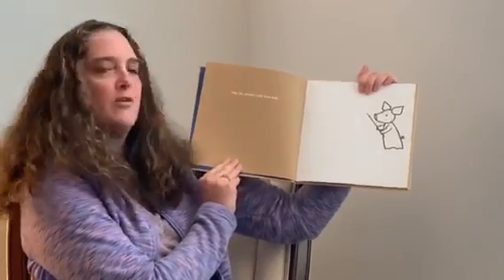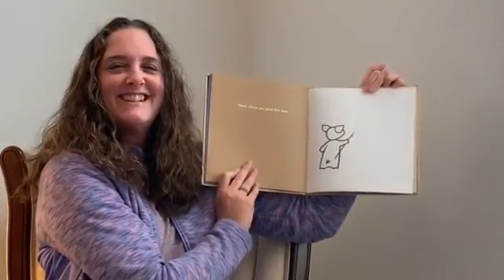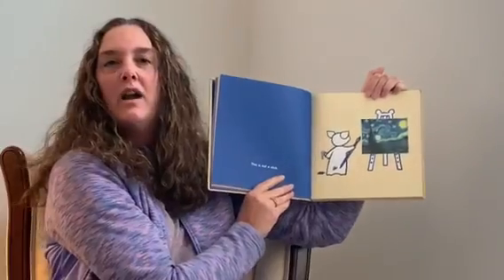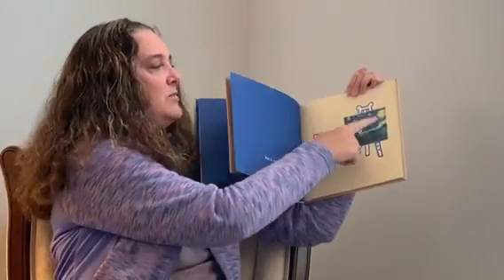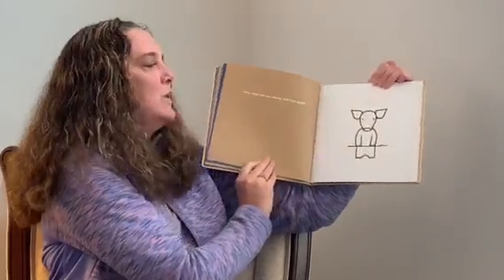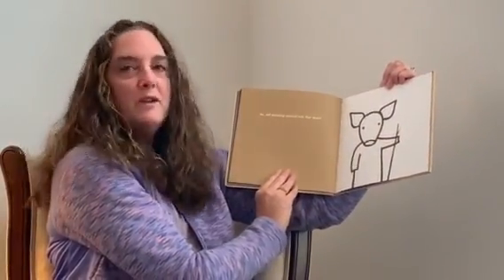Not A Stick Book